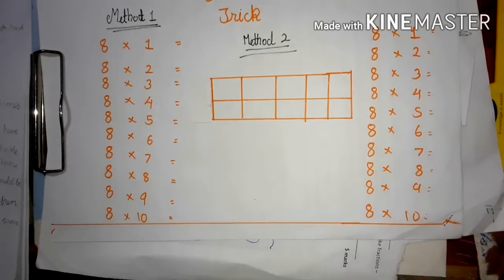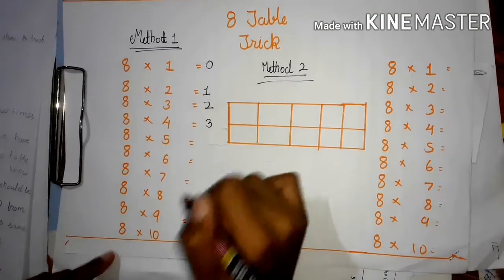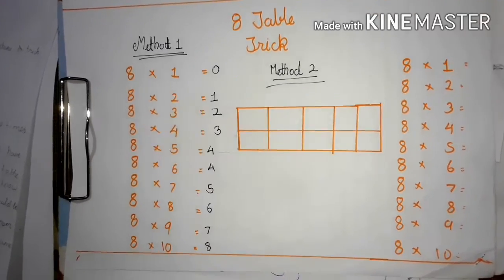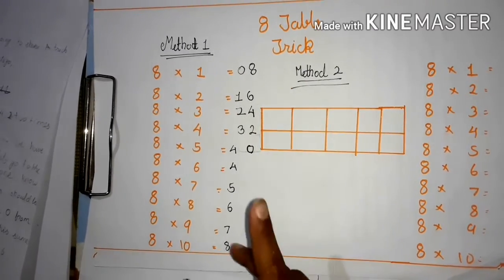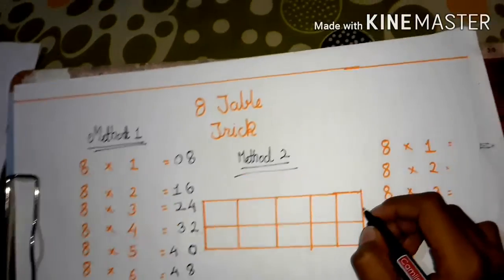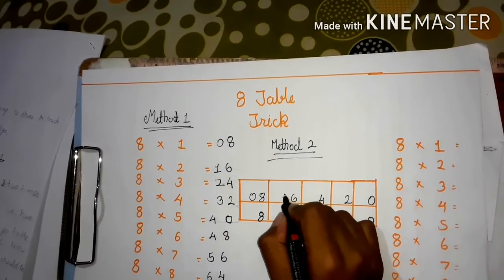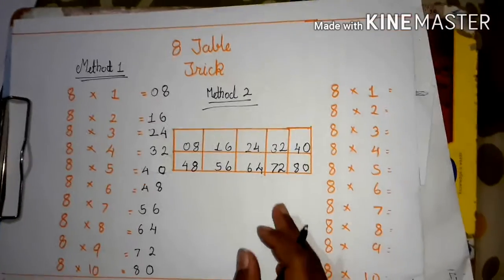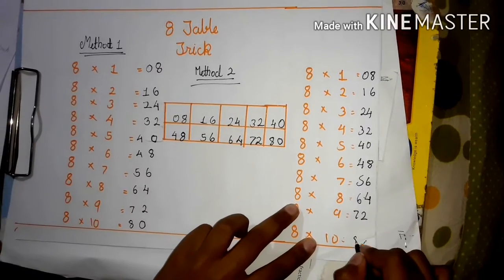Easy 2 tricks for 8 times table